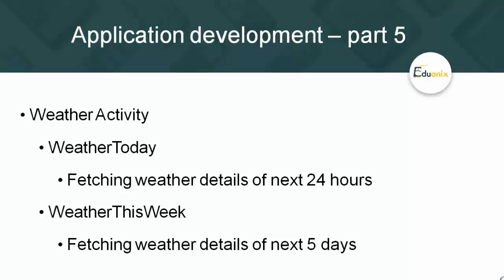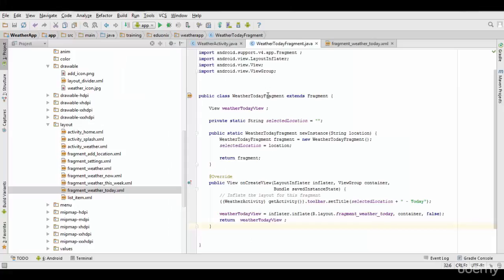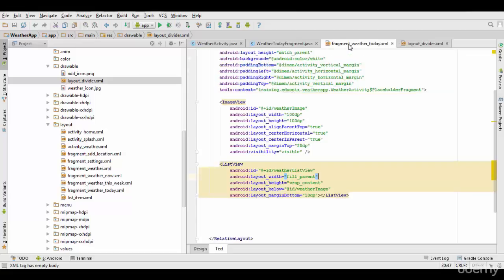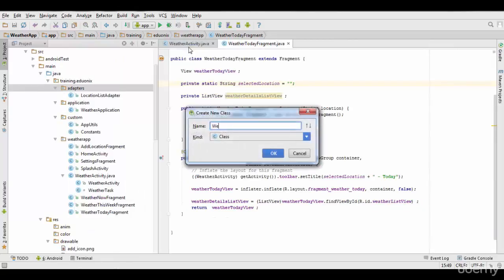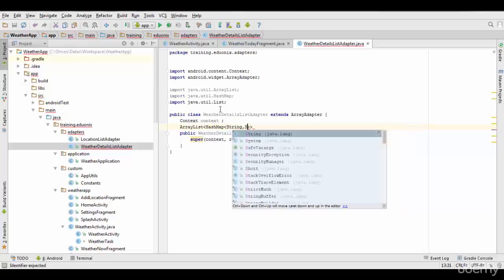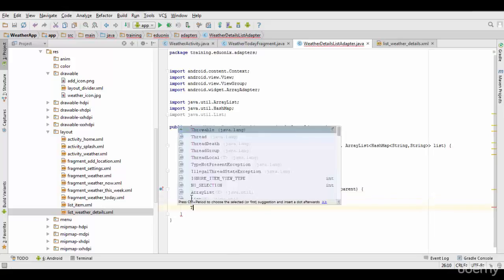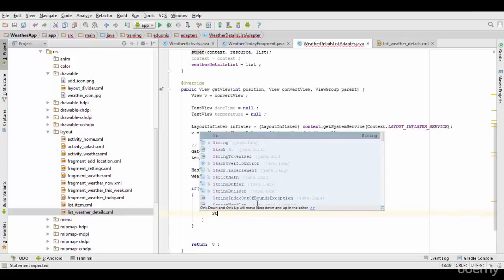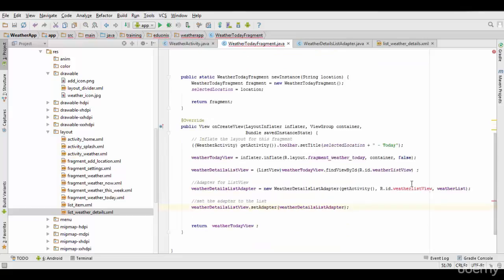010 Weather App Application development Final Steps